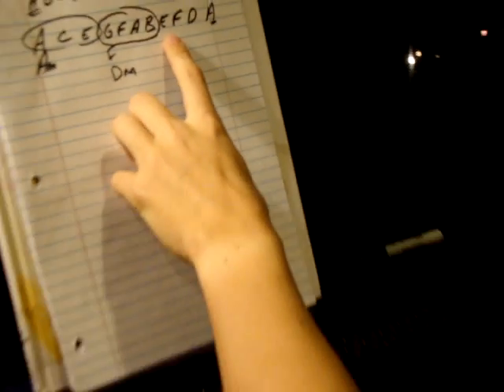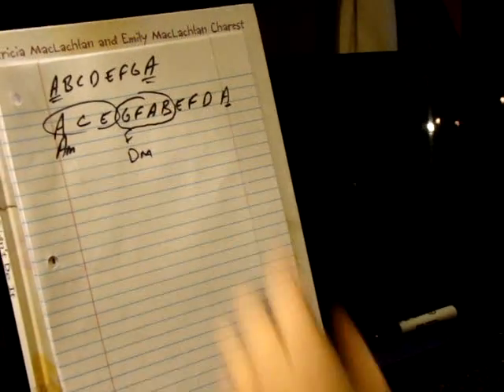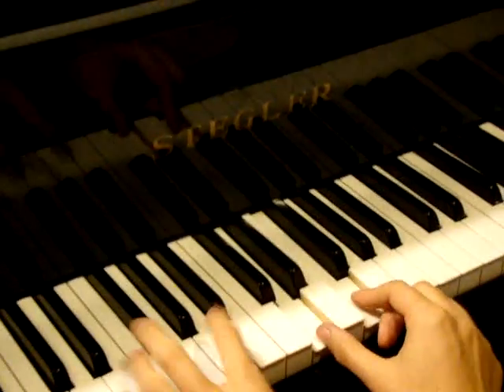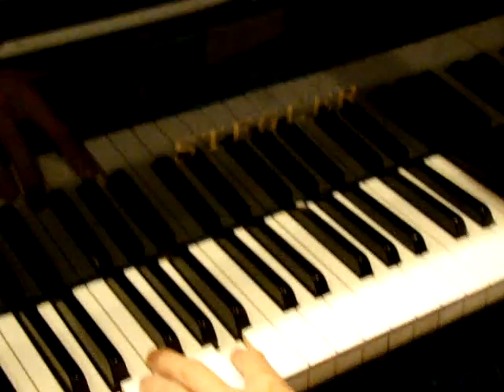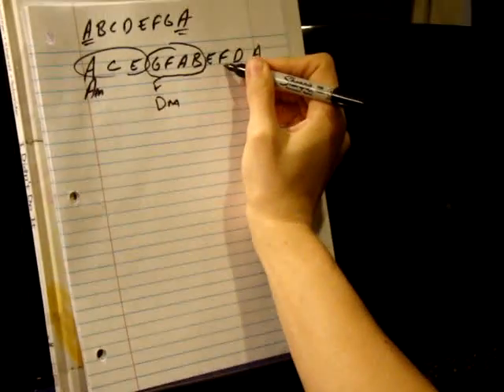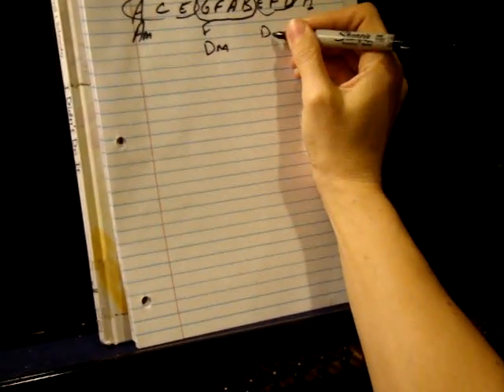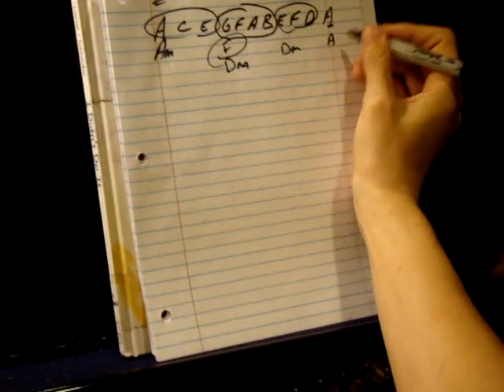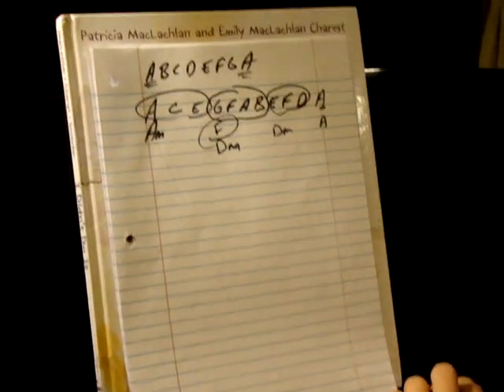How to compose a song on the piano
1. Choose a scale (major? minor? blues scale? pentatonic scale? etc.)  All songs are made up of notes that come from a scale.
2. Set the tone - the first and last note in a song generally come out of the dominant chord, so a song in A minor will start and end with notes in the Am chord.
3. Play around with notes in the scale and different rhythm patterns - if you have trouble getting started, you can just choose random notes out of your scale - the scale will hold it all together and make it sound like a song, or look at chord families, just play around!
4. Use repeating patterns - if you find a phrase you like, repeat it.  Music loves patterns.
6. End the song where you started - on the dominant chord.  Most songs follow the pattern of starting at home base, going on a journey, and then coming back to home base.

Post comments!  Let me know if this was helpful or not to you!